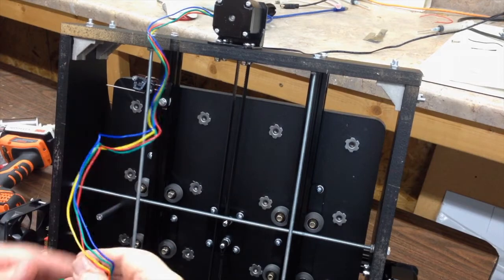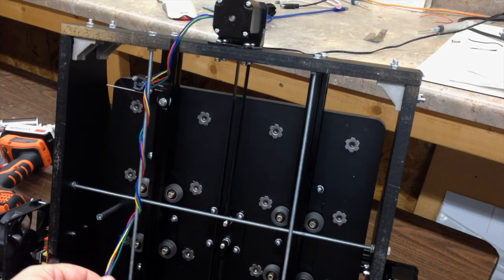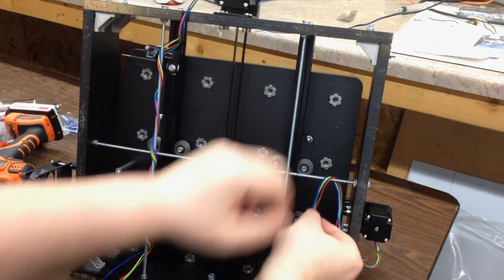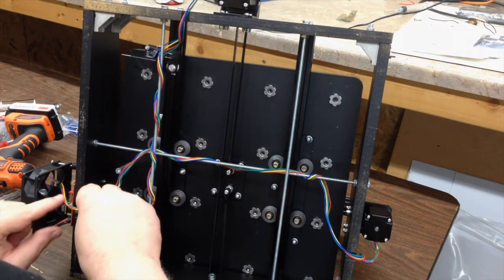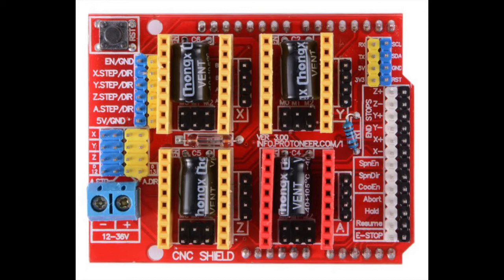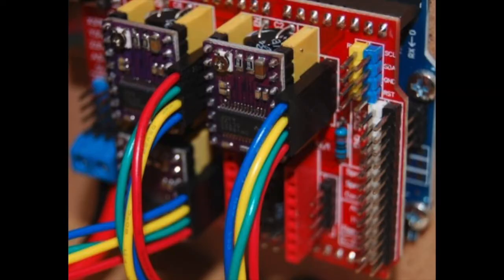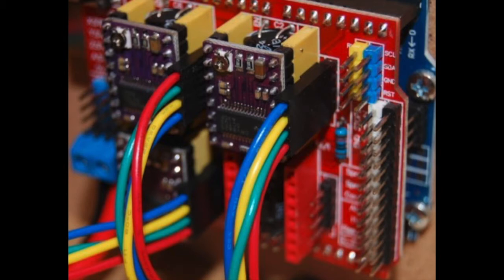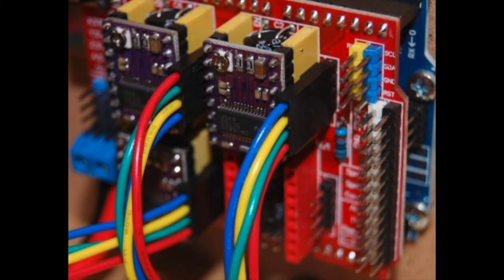Millright CNC Assembly Part 7 - X and Y Wiring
I run the X and Y wires underneath the Millright CNC and show where they connect to on the Arduino stepper driver shield.